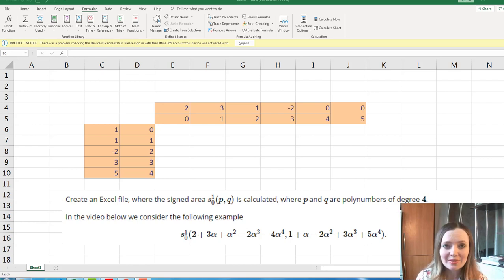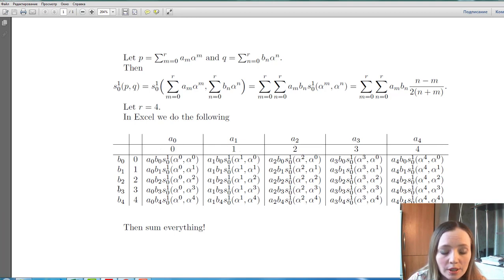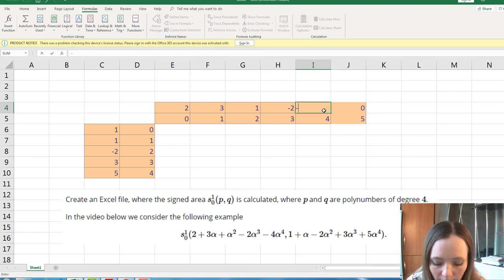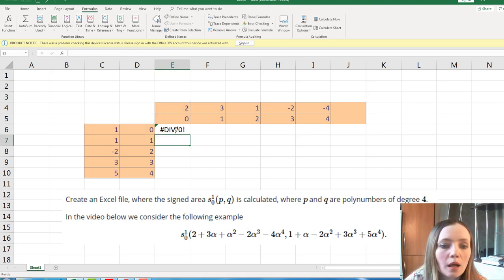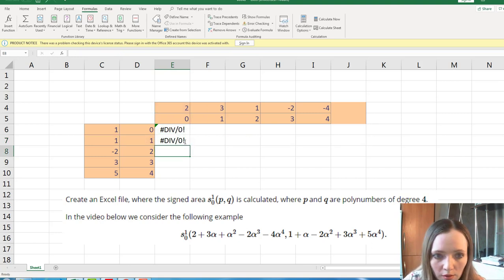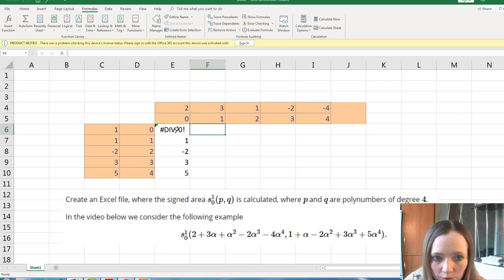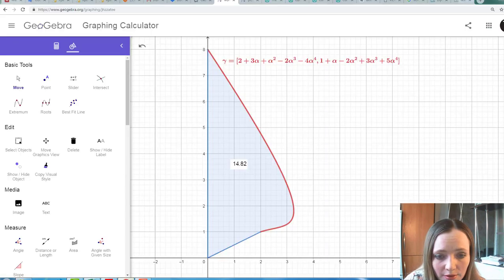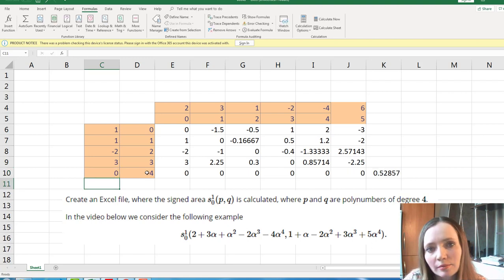Signed Areas via Excel | Algebraic Calculus One | Wild Egg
Dr Anna Tomskova explains how to use Excel to compute the signed area of a general polynumber curve using the coefficient values of the polynumbers and the Fundamental Formula. Excel is a powerful tool that we can use to help us with many aspects of Calculus.

Video Contents:

0:00 - Introduction
0:15 - Understanding Signed Area Between Polynomials
3:24 - Building the Formula in Excel
8:27 - Verifying the Result
10:04 - Conclusion